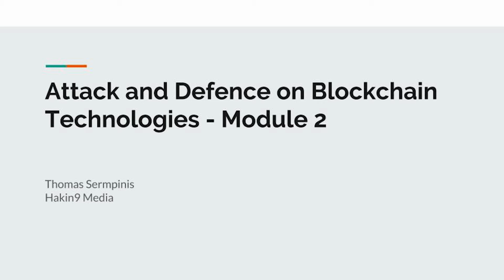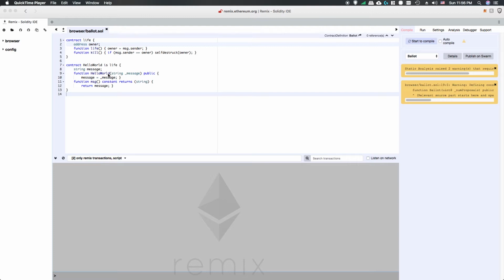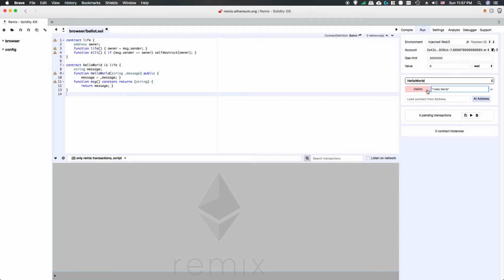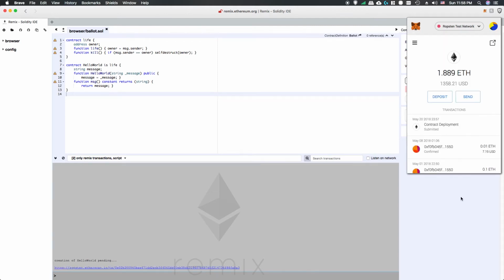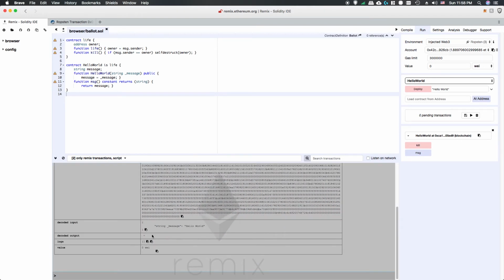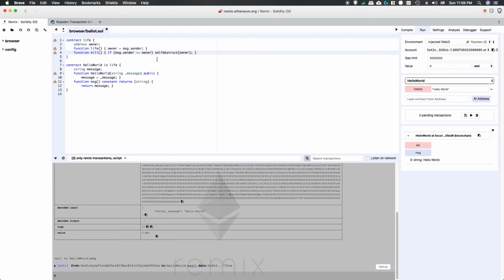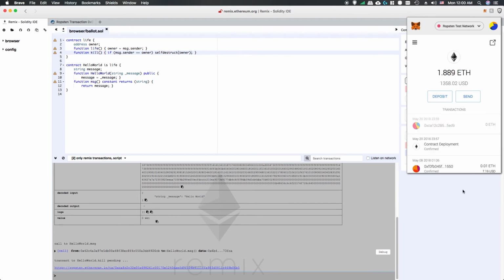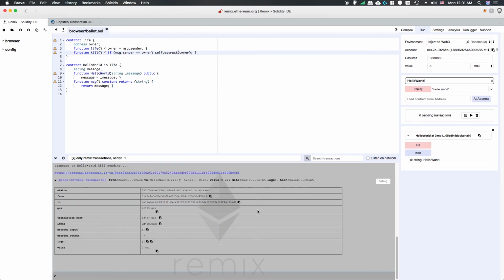"Hello World" in Solidity | Blockchain Tutorial | Hakin9 Magazine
Programming in Solidity is a crucial skill for everyone who wants to play with blockchain technologies - and it's even more important for security specialists who work with blockchain, whether they are securing it or breaking it! In this video from our Attack and Defense in Blockchain Technologies online course, Tom Sermpinis shows you how to make the first step on your journey to implementing (and eventually hacking) smart contracts. Take a look!